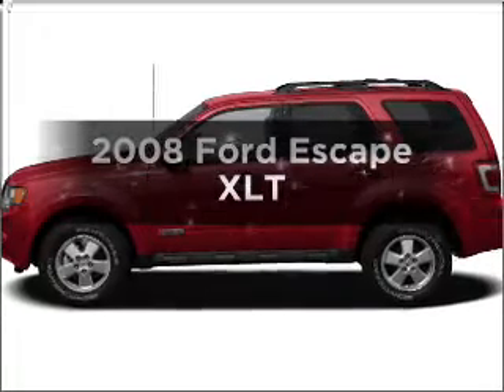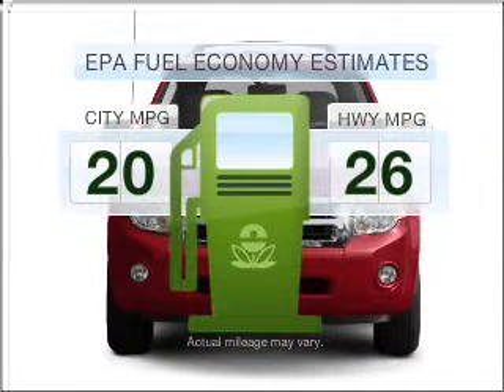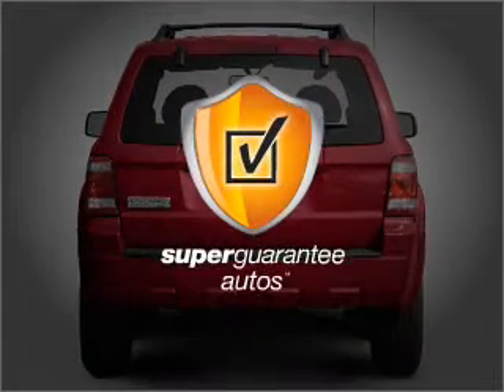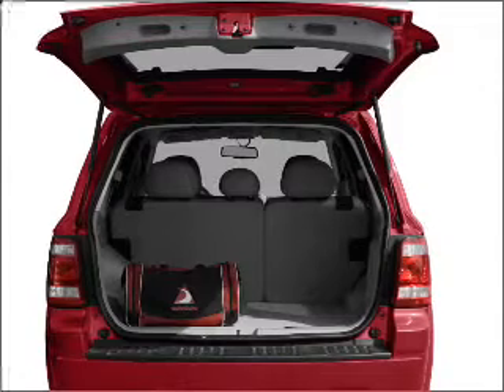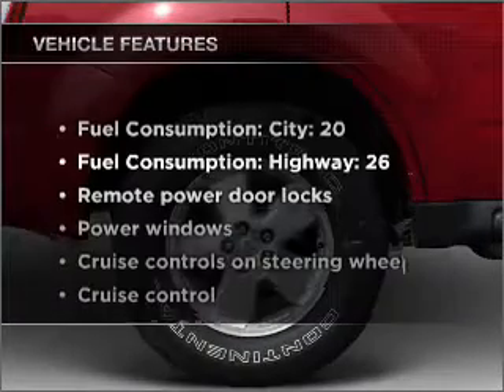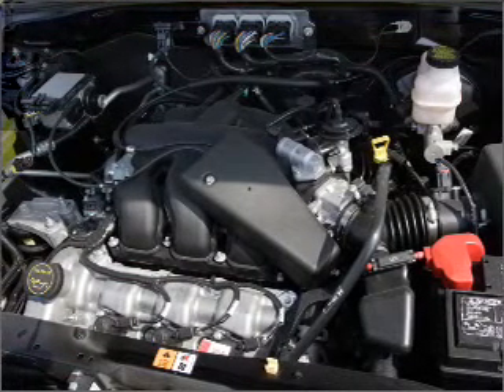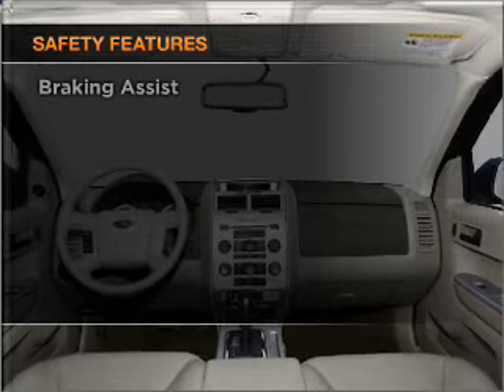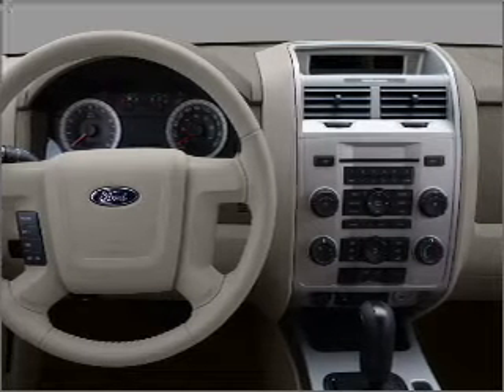2008 Ford Escape - Grenada MS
Year: 2008
Make: Ford
Model: Escape
Trim: XLT
Engine: 2.3 liter inline 4 cylinder 16 valve
Transmission: 4-Speed Automatic
Color: Gray
Mileage: 28479
Address:
3000 Gateway Street
Grenada, MS 38902